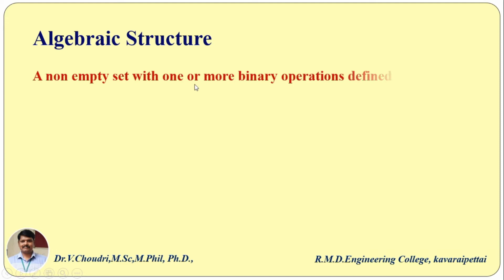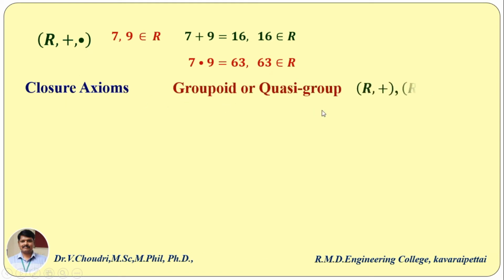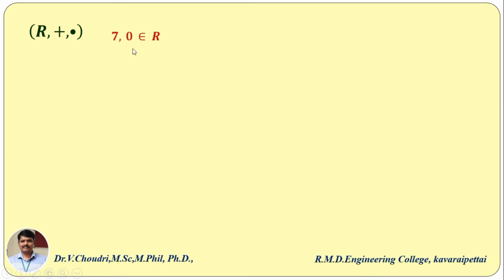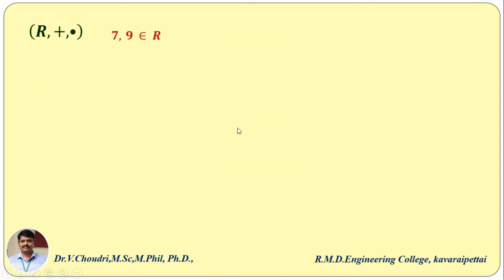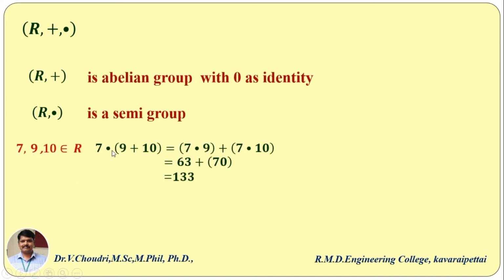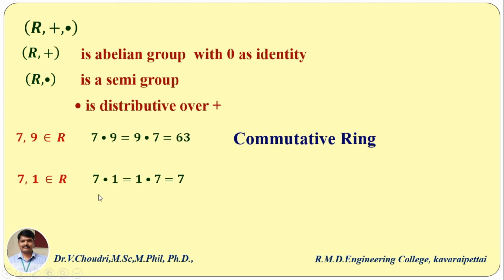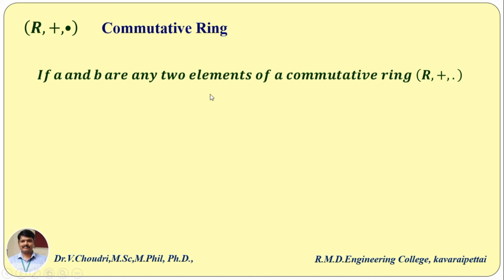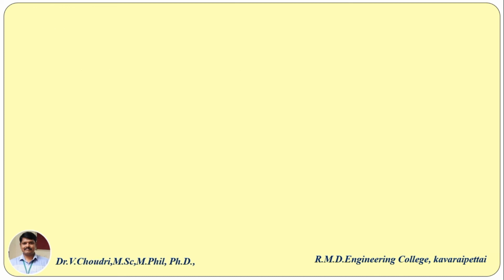Field Introduction in Algebra and Number Theory